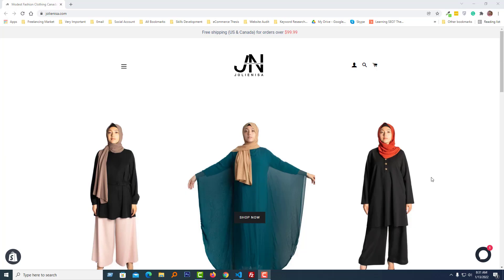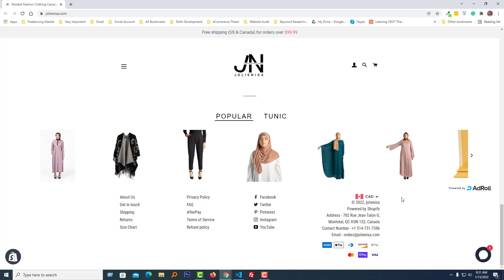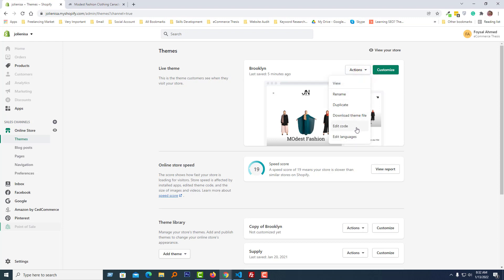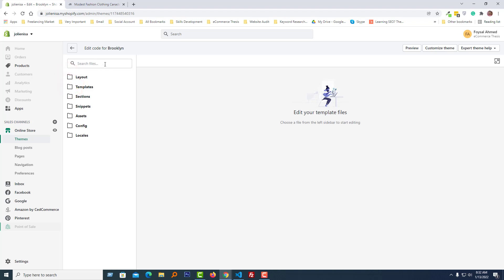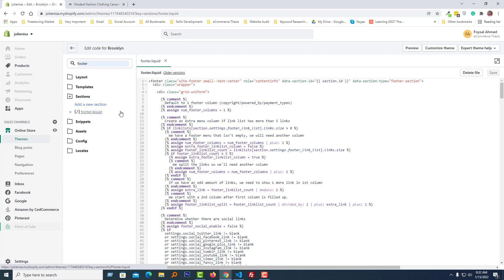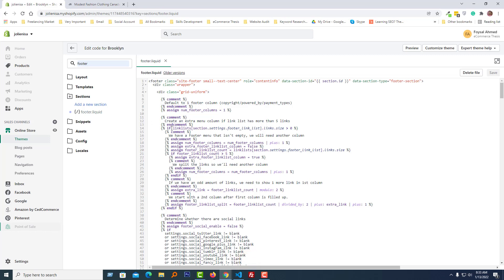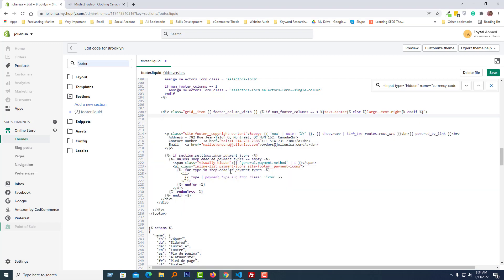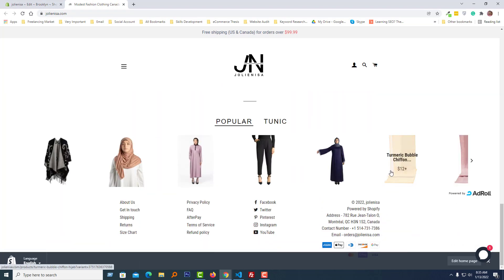How To Remove Currency Switcher From Footer ✅ Shopify Brooklyn Theme Customization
💻 Welcome to *How To Remove Currency Switcher From Footer ✅ Shopify Brooklyn Theme Customization *

📝 Video Description:Want to streamline your Shopify store's footer and remove the currency switcher? This quick and easy video tutorial will guide you through the steps, no coding required! ✂️

In this video, you'll learn:

Why you might want to remove the currency switcher from your footer
Step-by-step instructions on removing the switcher using the Shopify Theme Editor (no coding!)
Additional tips for customizing your footer
Benefits of removing the currency switcher:

Creates a cleaner and more minimalist footer design
Simplifies the user experience for customers in your primary currency zone
Can potentially increase conversion rates

🌐 Services
Transform your e-commerce journey with expert services:

📲 Stay Updated
Follow us for valuable insights and updates: